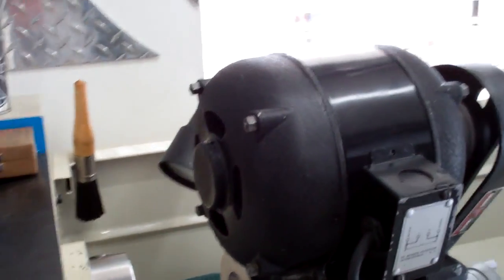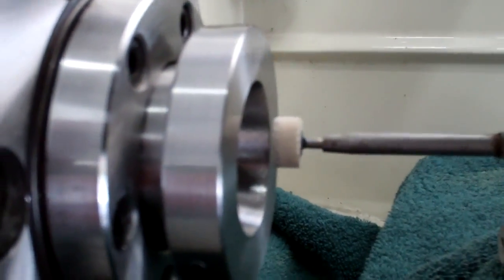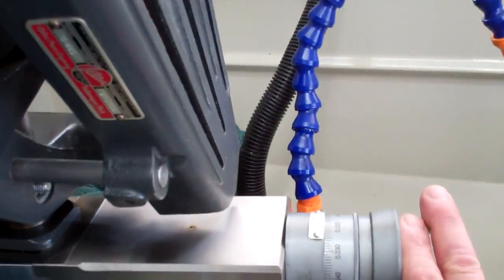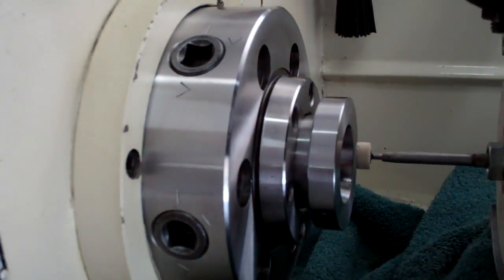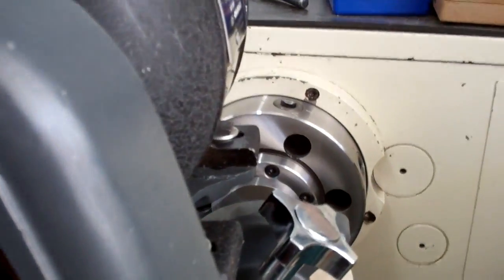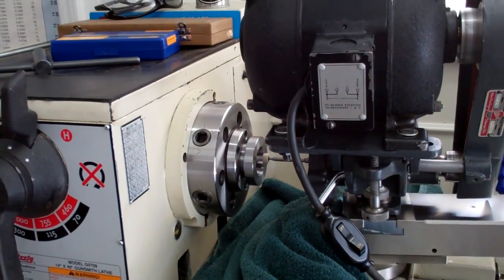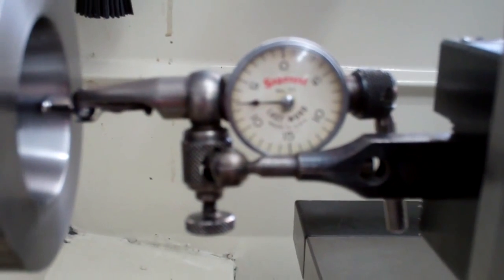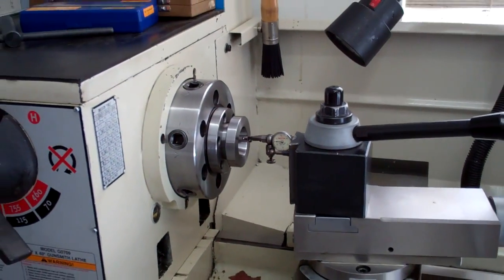5C Collet Adapter vs Atlas 10-450 Tool Post Grinder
In this video I will be internally surface grinding a MT5 to 5C Collet Adapter using the Atlas 10-450 Tool Post Grinder. Before grinding the adapter had a little more than one thou runout, after grinding the results were almost zero run out. I could have gotten better, I just did not want to remove too much metal.